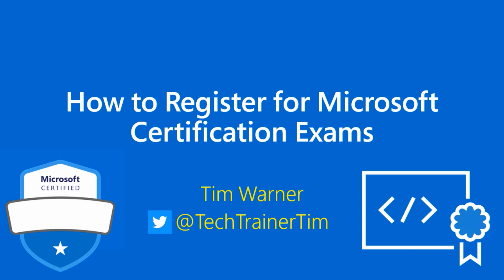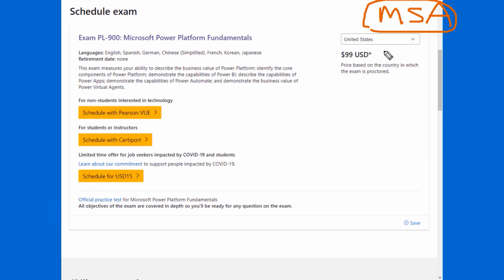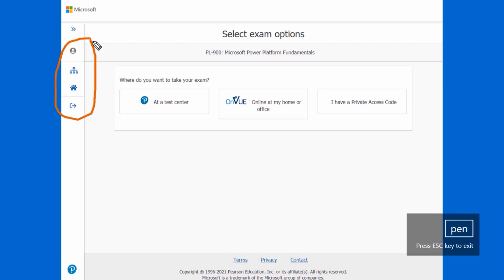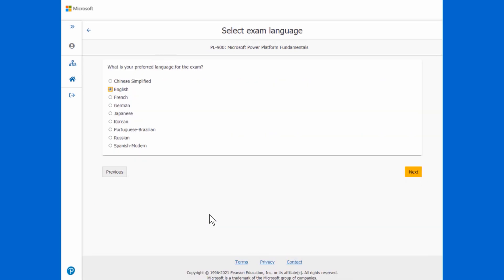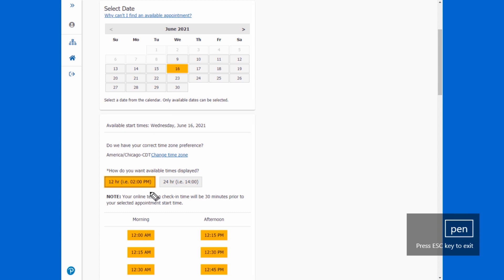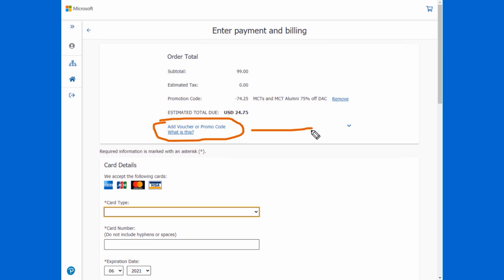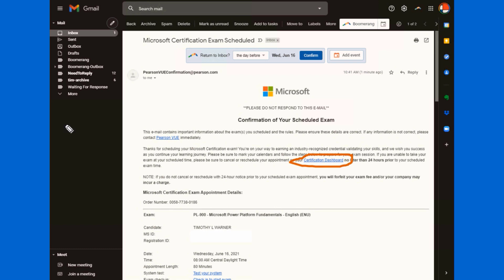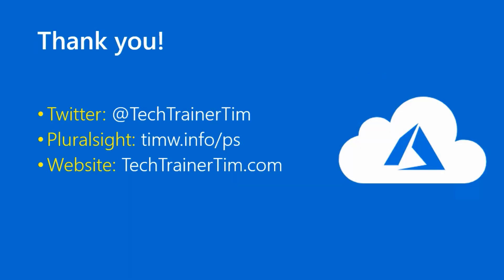How To Register for Microsoft Certification Exams, Step by Step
In this lesson I walk you through Microsoft certification exam registration step by step.